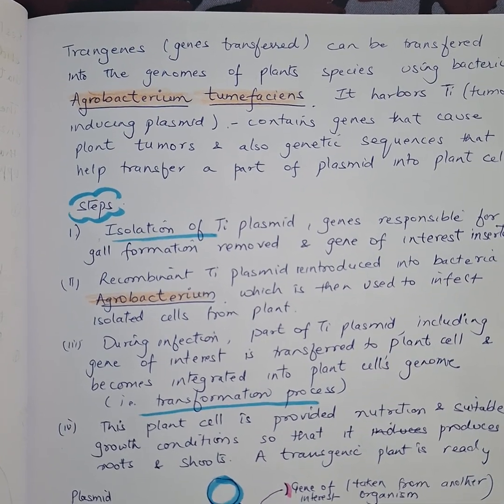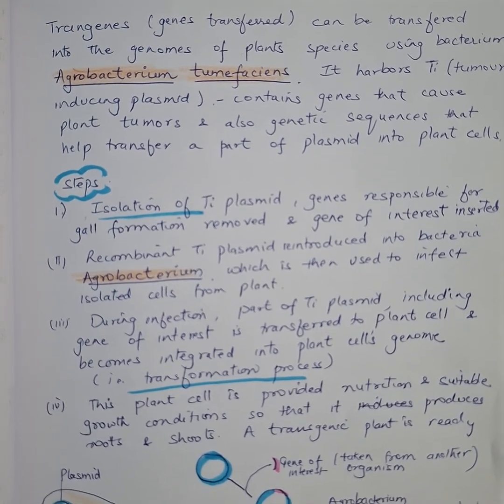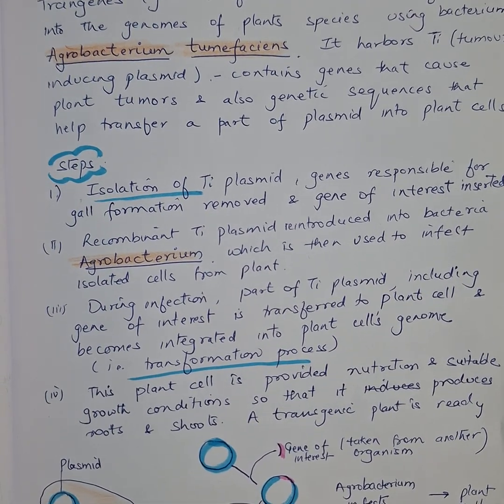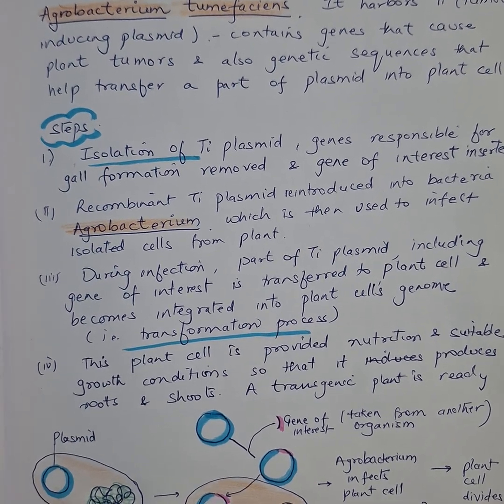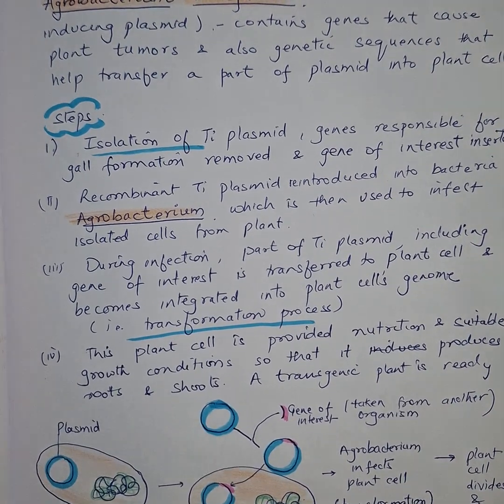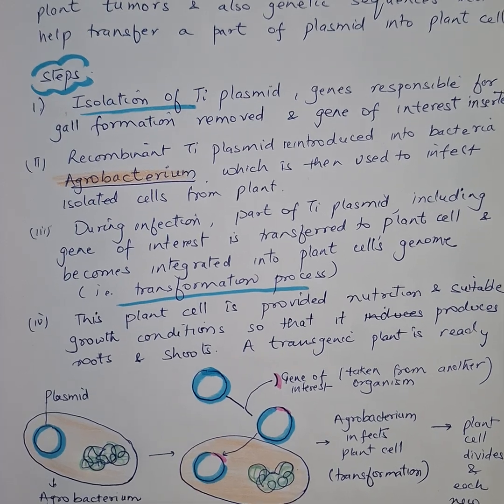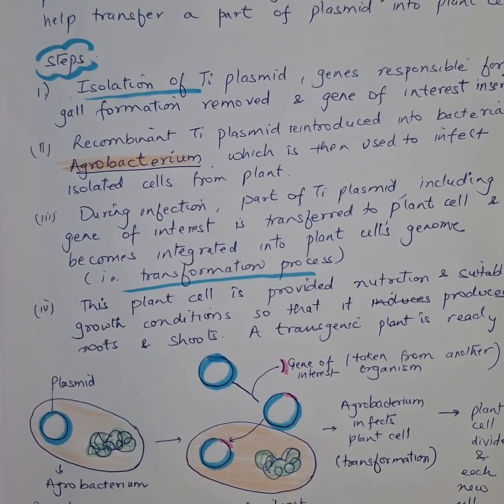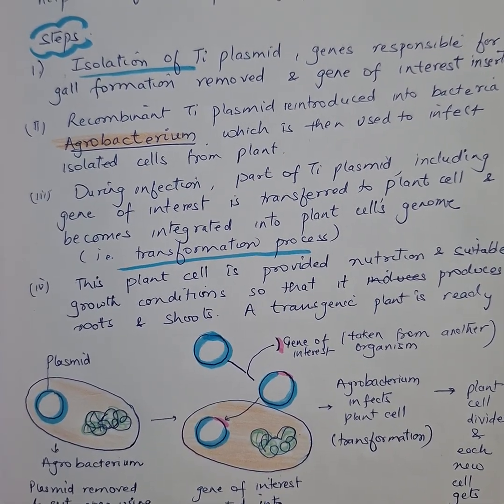Create transgenic plants with Agrobacterium tumefaciens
Discover the amazing world of geneticengineering and plant biotechnology as we explore the revolutionary Agrobacteriummediatedgenetransfer! In this video, we'll delve into the science behind creating super plants that can thrive in challenging environments, resist diseases, and even produce their own pesticides. Learn how Agrobacterium Tumefaciens, a type of bacteria, can be used to transfer genes into plants, enabling them to grow stronger, healthier, and more resilient. From improving crop yields to developing sustainable agriculture practices, the potential applications of this technology are endless. So, get ready to uncover the secrets of creating super plants and join the fascinating journey of plant genetic engineering!